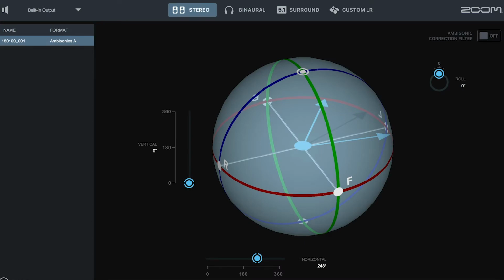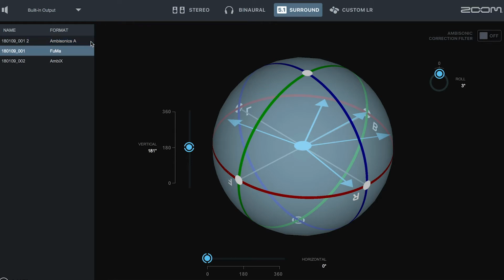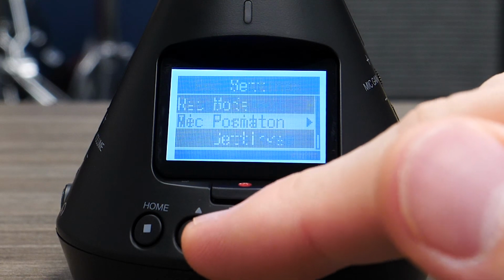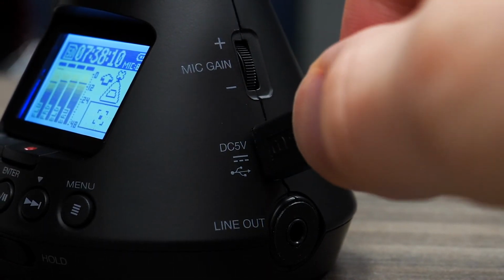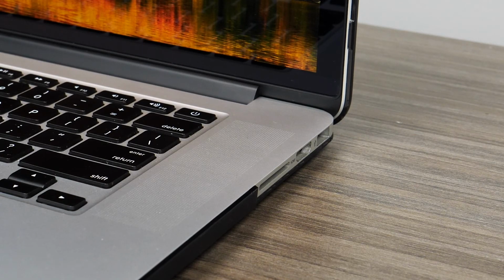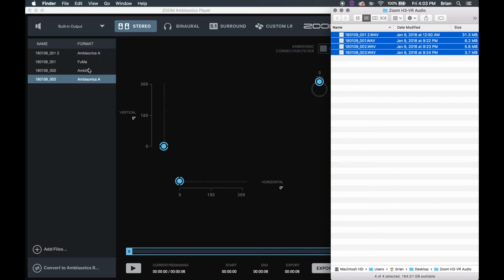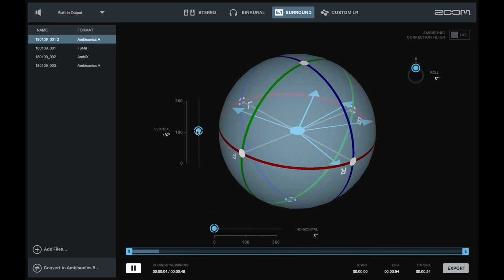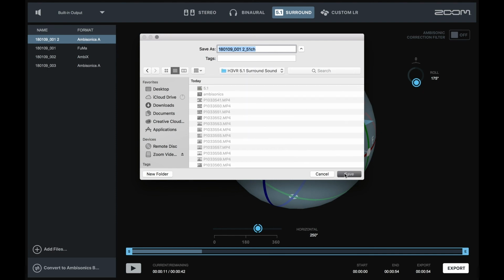H3-VR: 5.1chサラウンド (日本語字幕付き)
従来の左右方向に加えて、上下、奥行きも含む全方位の音を集音する、アンビソニックス方式のVRマイクを搭載。新次元のオーディオ体験を提供する、360° VRオーディオ・レコーダー『H3-VR』。

※日本語字幕を表示するには、動画プレイヤーの下部にある字幕アイコンをクリックして­「日本語」を選択してください。